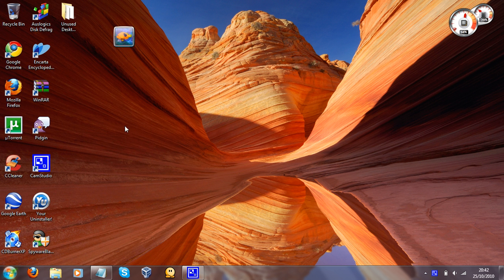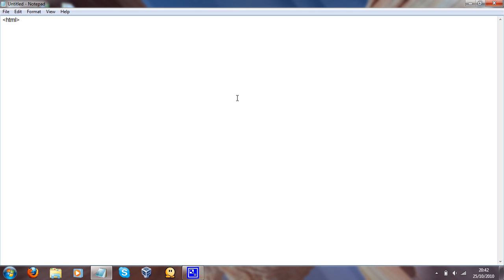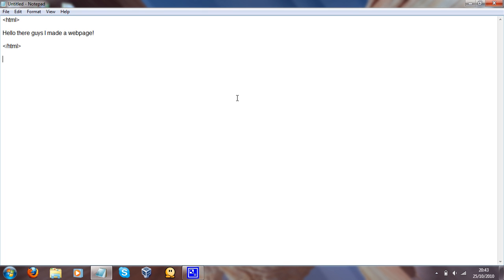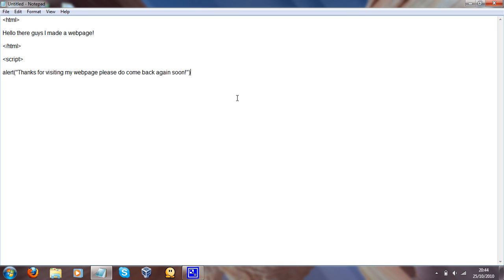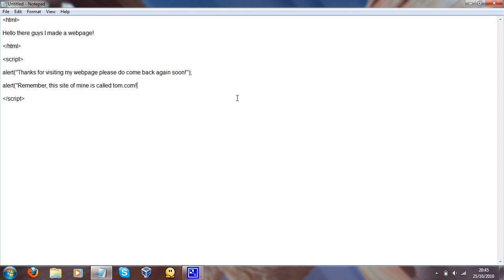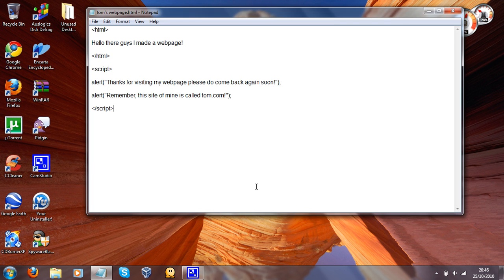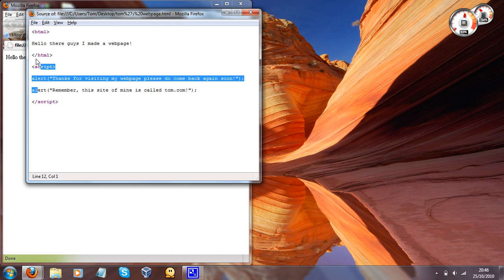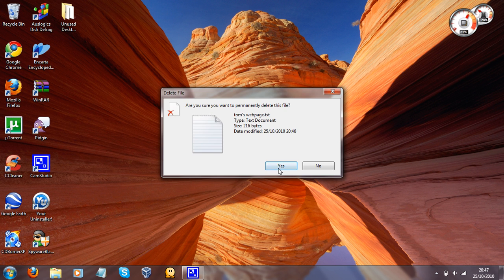How to do basic Javascript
Hi guys, I have been learning about how to do some Javascript recently, so thanks to Milan, and so I thought I would show you how to make a basic Java application.